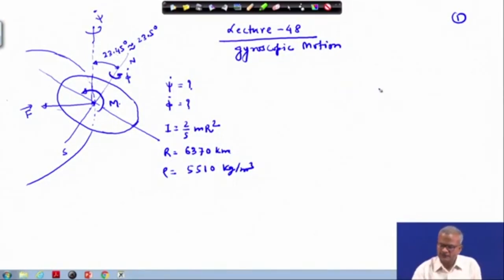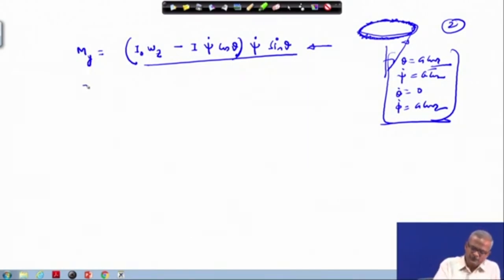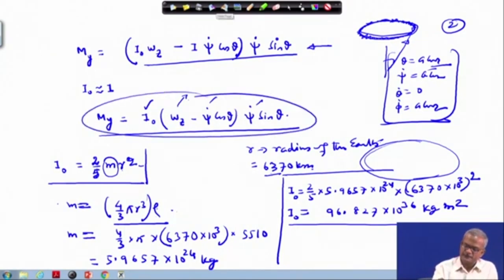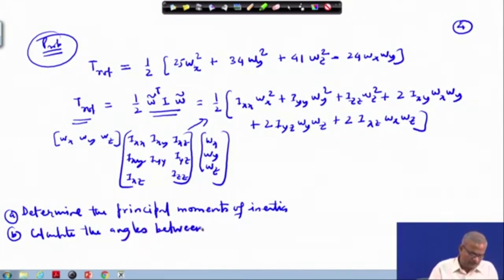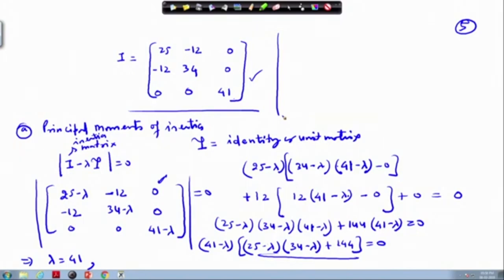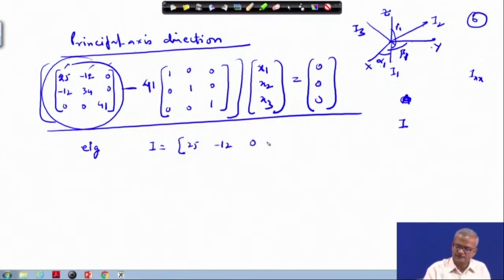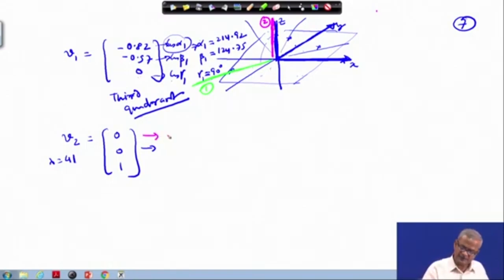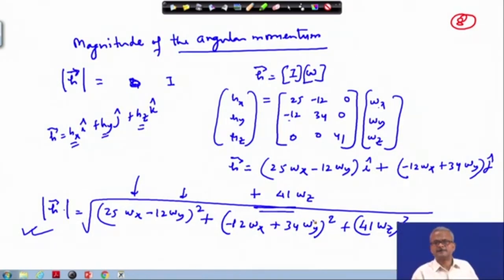Lec 48: Gyroscopic Motion (Contd.)